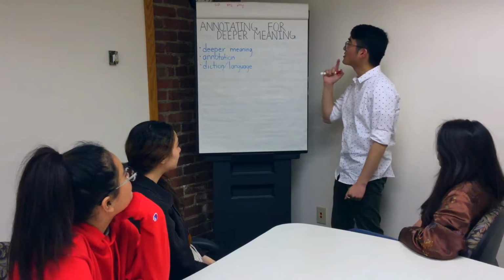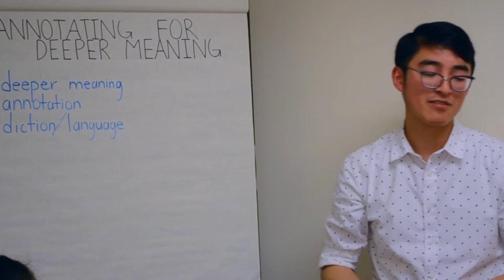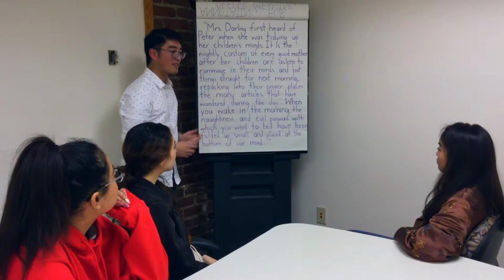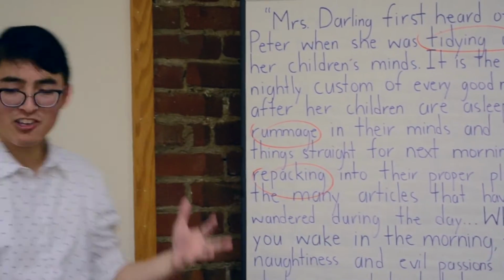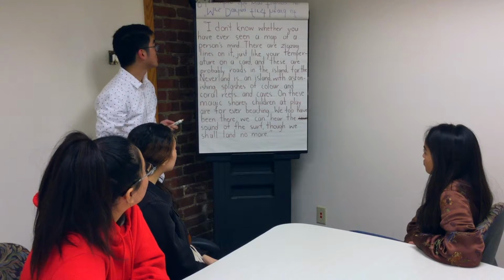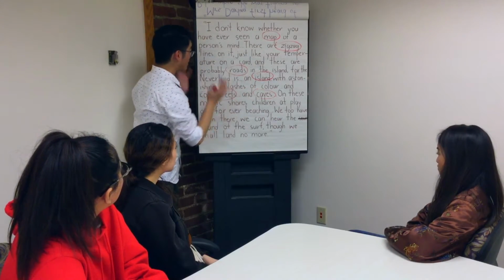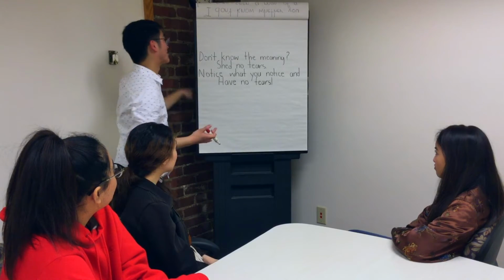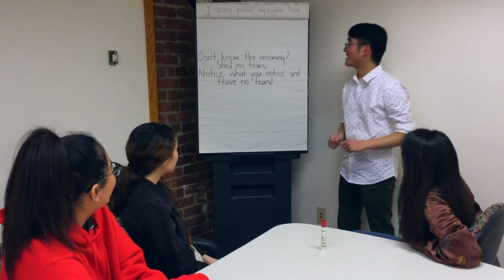Breakthrough Collaborative Mock Teaching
In this video, I teach an introductory lesson on how and why to annotate for deeper meaning in a literary text, with a focus on the most basic element of style: diction/language.